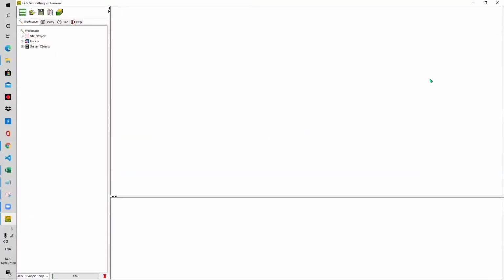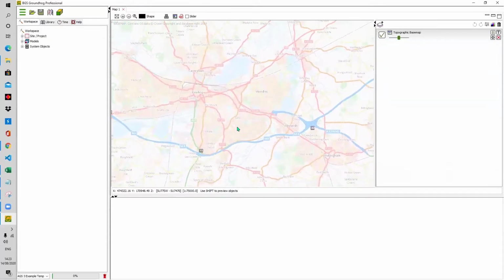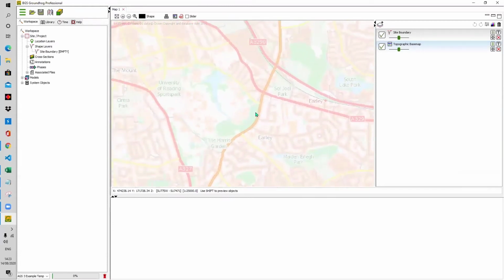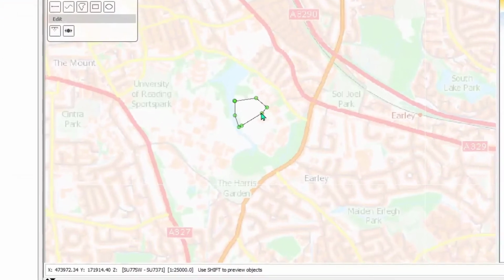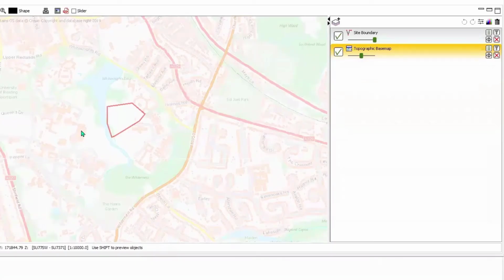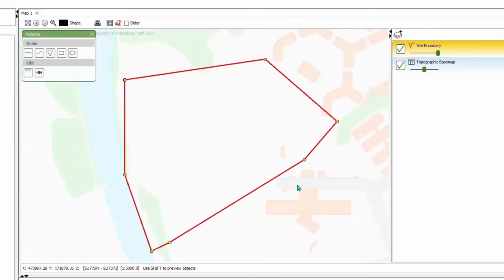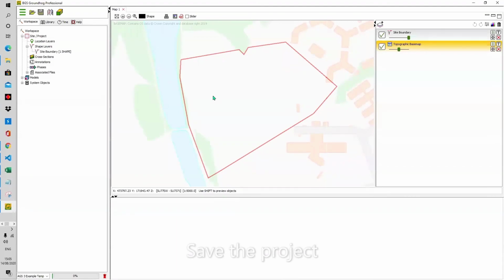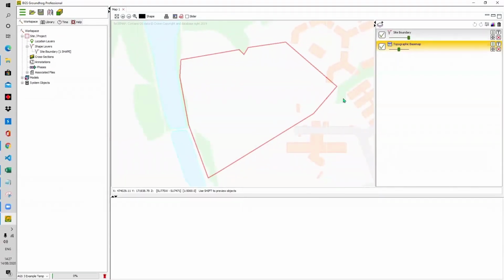Getting Started With a Site Boundary in Groundhog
In this video, narrated by the environmental consultants Land Quality Management, you will learn how to get your site boundary set up using Groundhog.

Setting up your site boundary is often the first step when developing a Conceptual Site Model using Groundhog Professional.